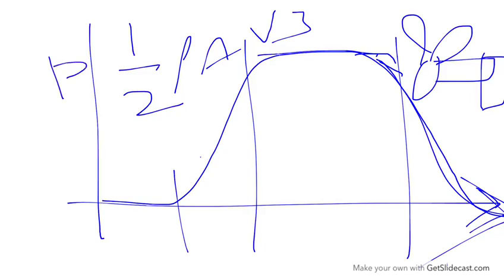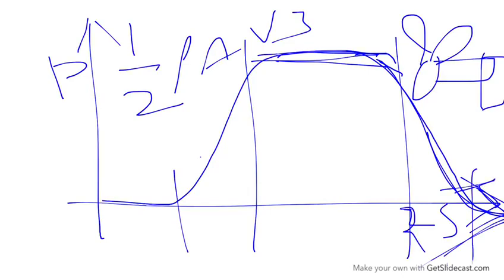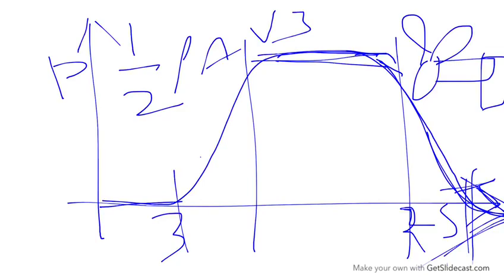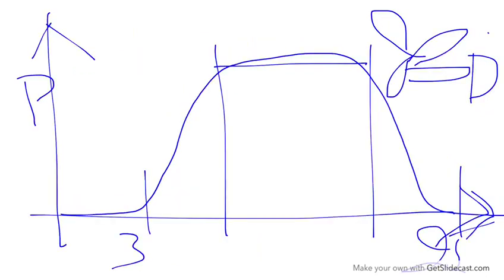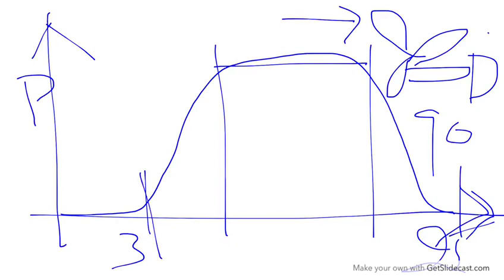WIND TURBINE POWER CURVE DESCRIPTION | OUTPUT POWER CHARACTERISTICS